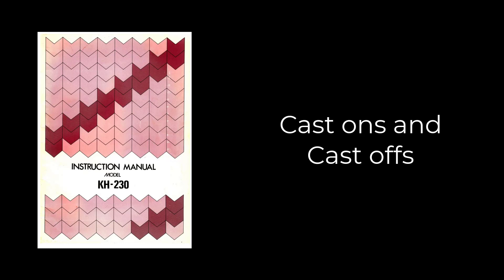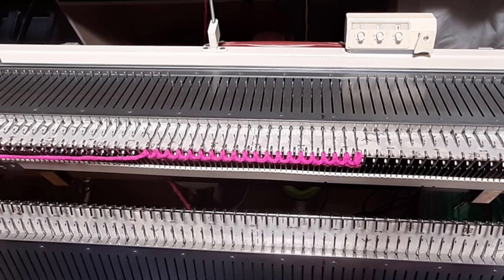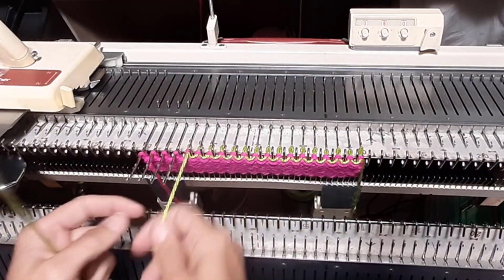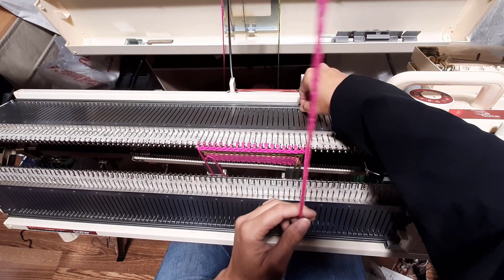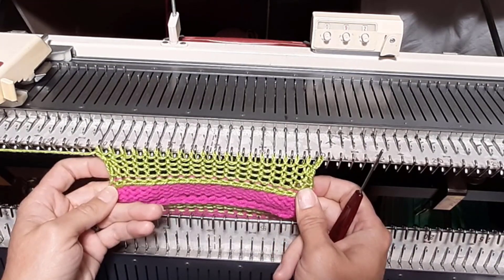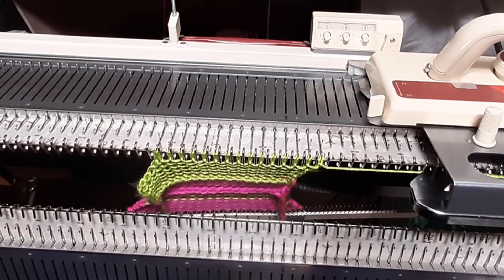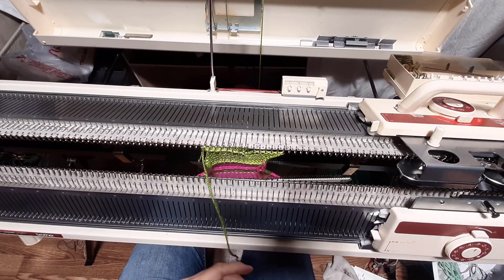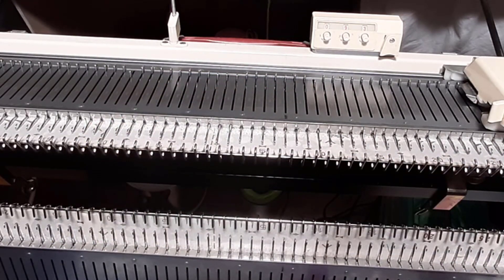Kh 230 Casting on/off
I didn't like the fact that the manual does not show you how to cast on or off.  So, here you go.
We will be going over all the easy cast ons that I know and the Top 3 cast offs that I use regularly.